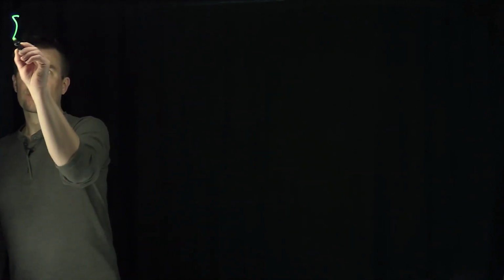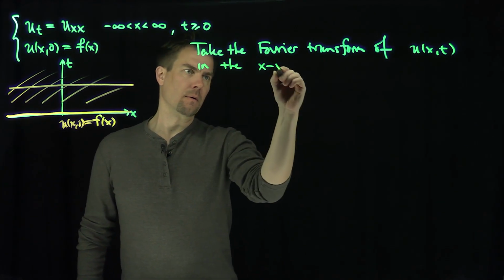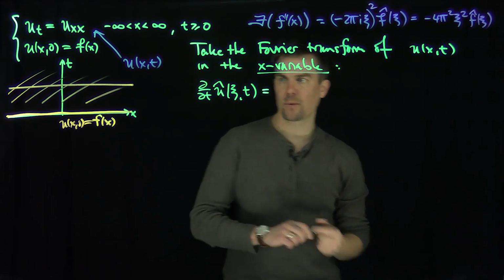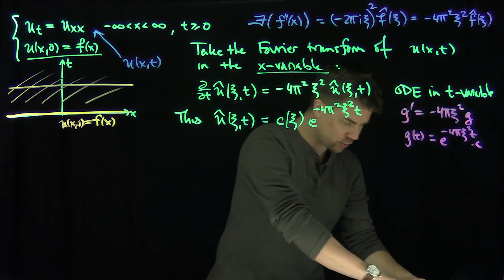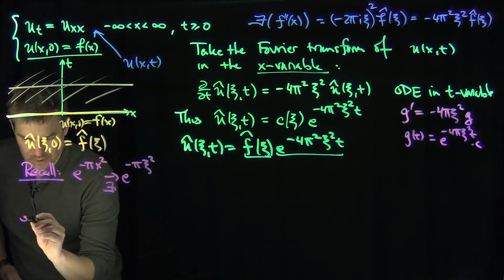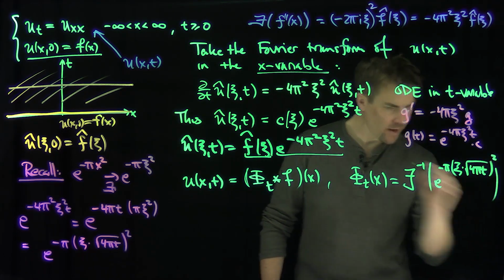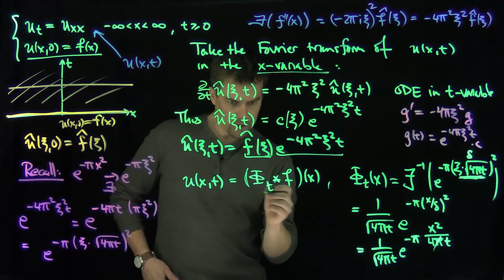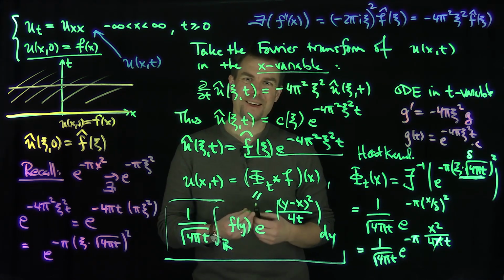The Initial Value Problem for the Heat Equation on the Real Line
We solve the heat equation with initial data on the real line (forward in time). We assume that the initial data is smooth enough to have a Fourier transform, then transform the heat equation into an ODE by taking the Fourier transform of the spatial variable. We derive the formula for the heat kernel and see the connection to Gaussian random variables.